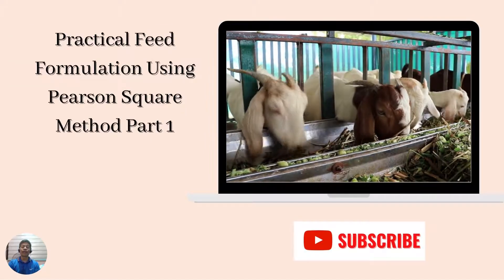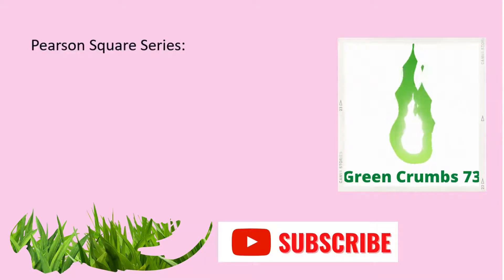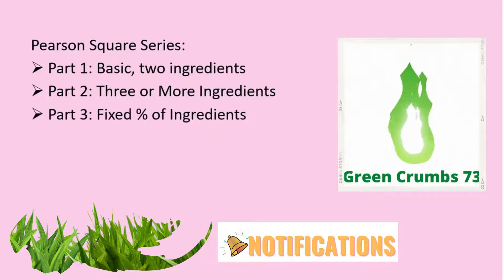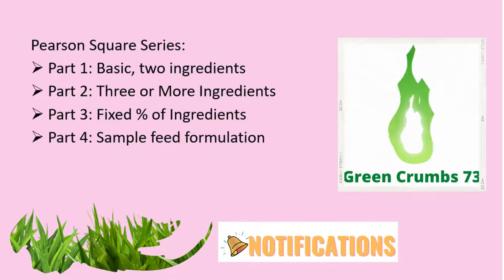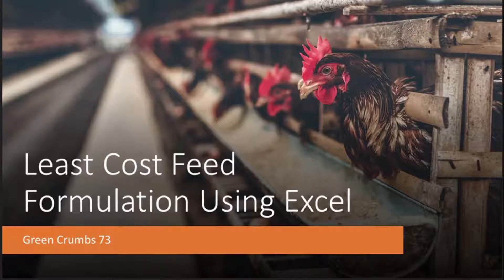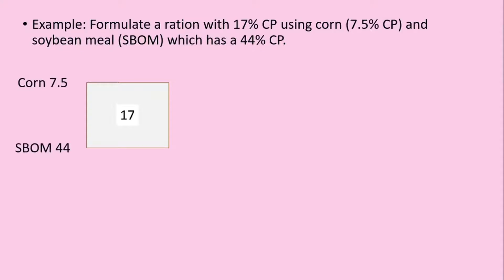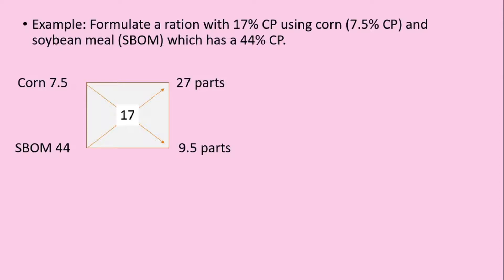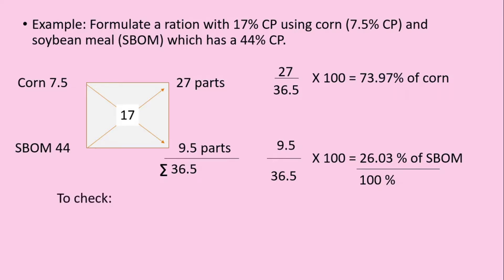Practical Feed Formulation Using Pearson Square Method Part 1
This video is the first of 4 episodes that shows the practical use of Pearson Square method in formulating diets for farm animals.  In this video we will show how to formulate if one nutrient is considered using two ingredients.
The succeeding episodes will explain what to do if there are more than two ingredients, or if you have a fixed amount of  ingredient to be used, and finally the fourth video will show sample formulations for ruminants.